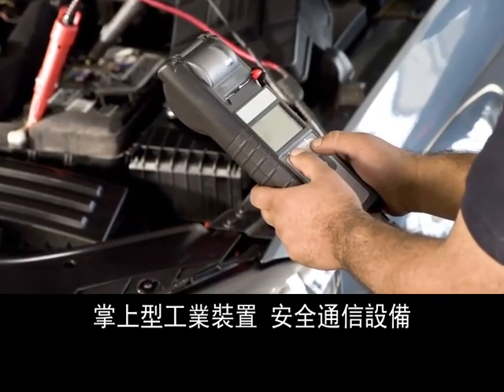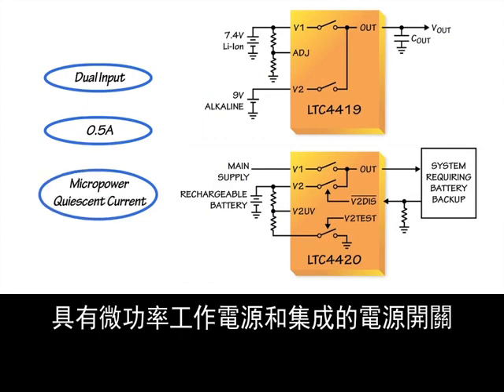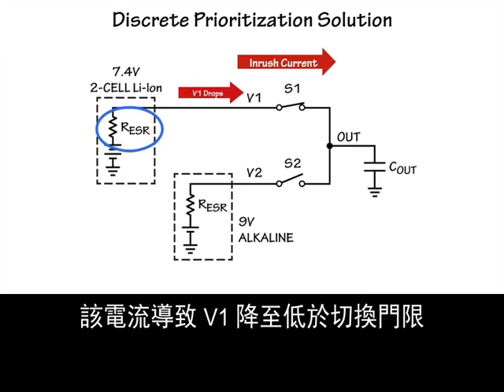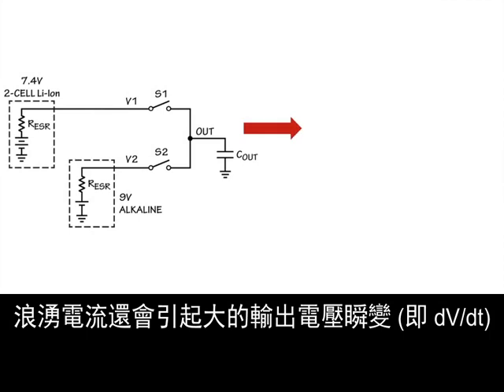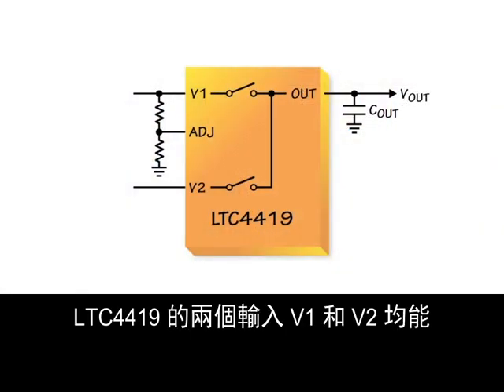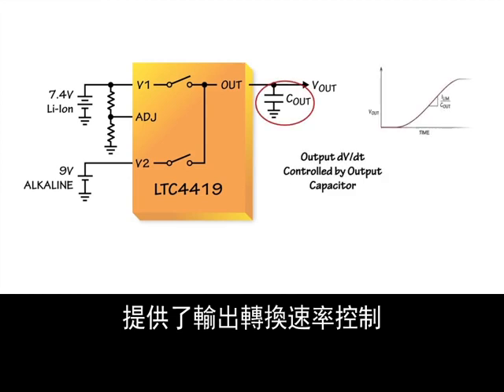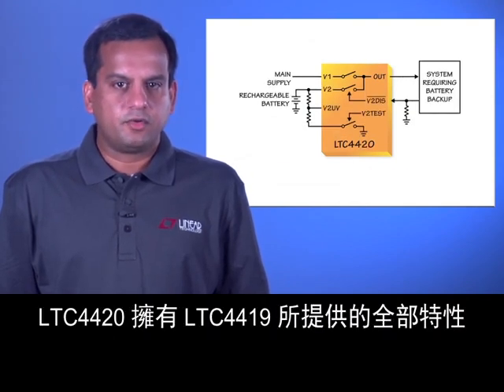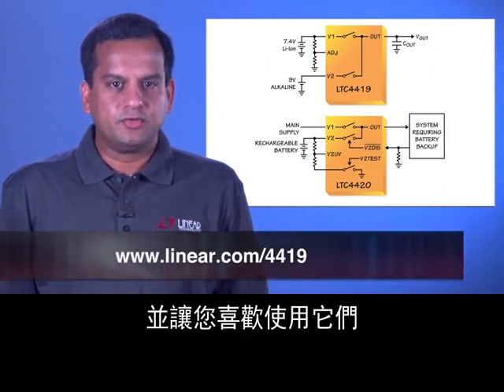具內置電池監視功能的雙輸入優先順序排序器 (Rajesh Venugopal )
選擇合適的輸入電源為採用具多種輸入電源的系統供電並不是一件小事。本視頻討論了與電源選擇過程相關聯的挑戰，也被稱為優先順序排序。同時也介紹了 LTC4419 及其特點，並展示該產品如何解決關鍵的優先順序排序難題，以提供簡單、低成本、高效率的解決方案。此外，在輸入電源是可再充電電池的特殊情況下，需要後備電池監視功能。在此介紹了專為此類應用而設計、提供該功能及更多特性的 LTC4420。本視頻最後還簡要介紹了一個採用 LTC4419 的優先順序排序應用。
觀看視頻瞭解更多內容。